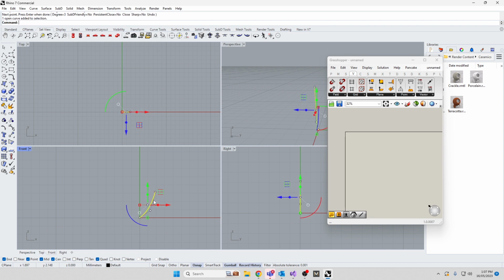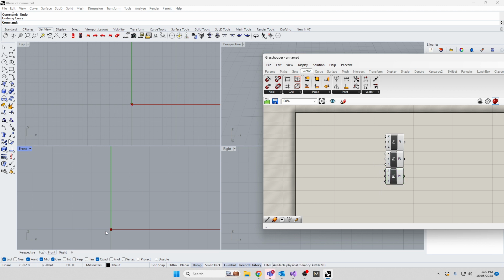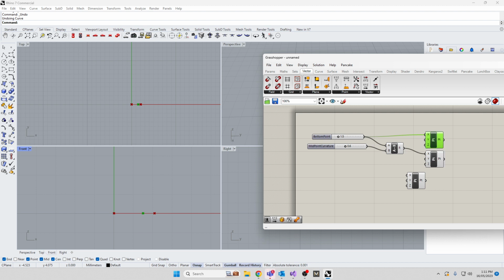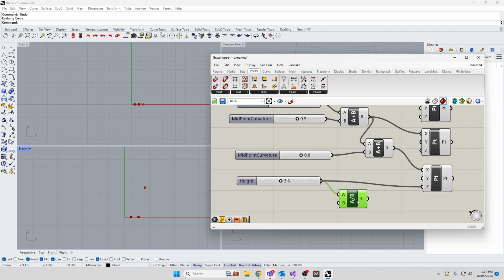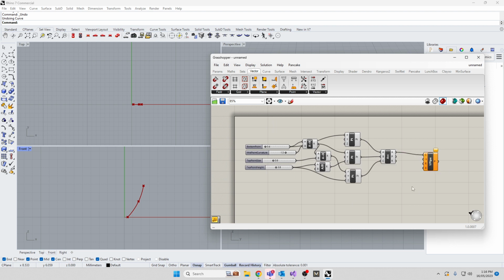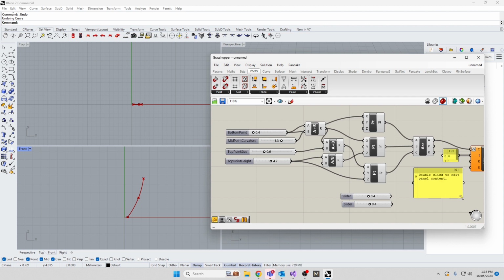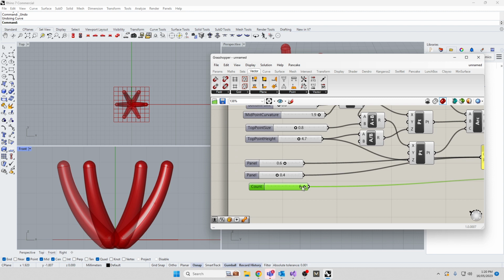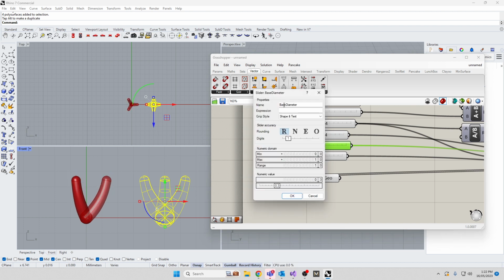CAM - GH Basics, 4/6 Claw Support Structure